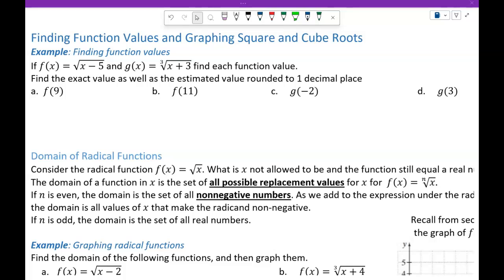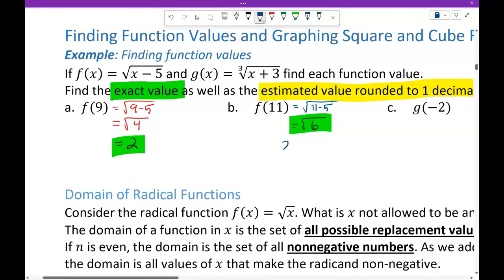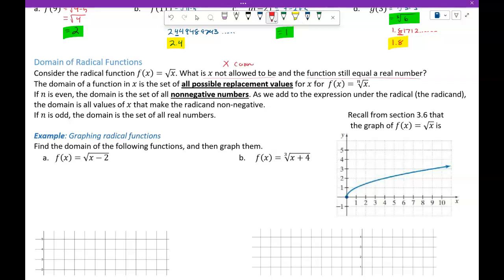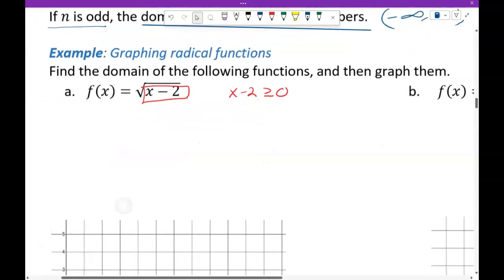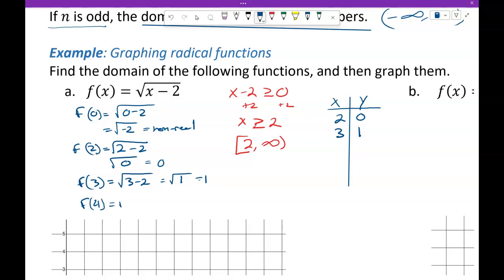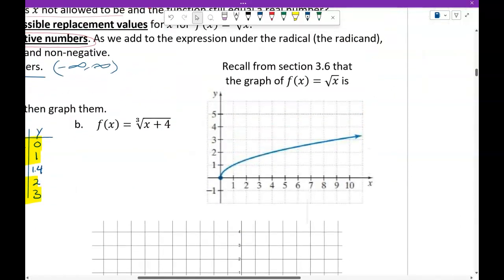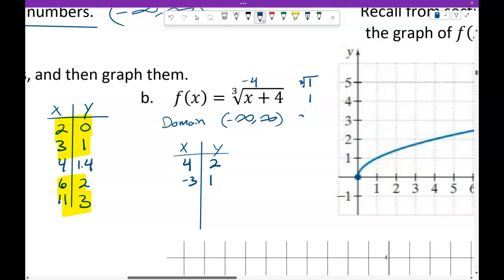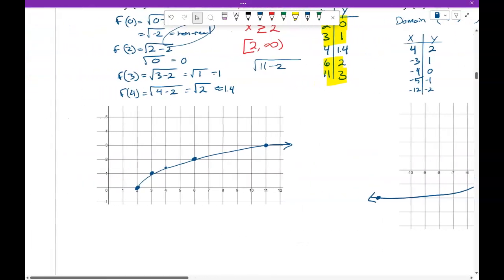Alg II - 7.1 Part 4 - Radical Functions and Graphing Radicals